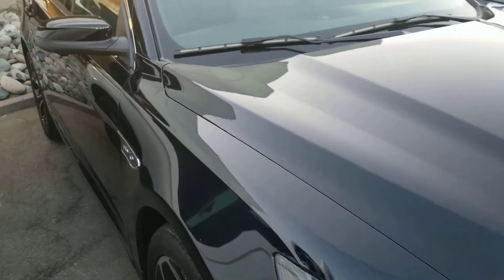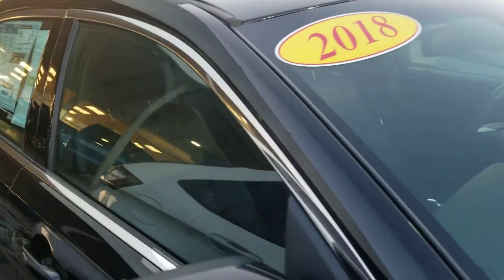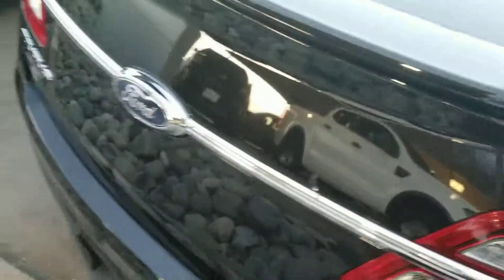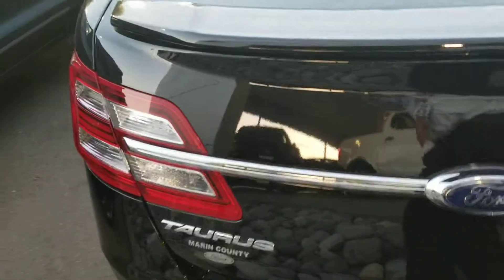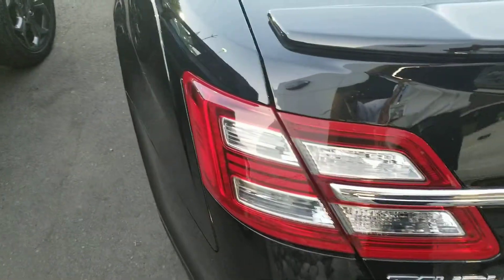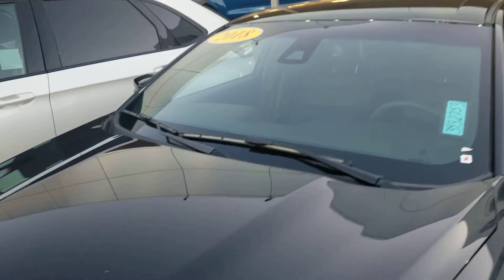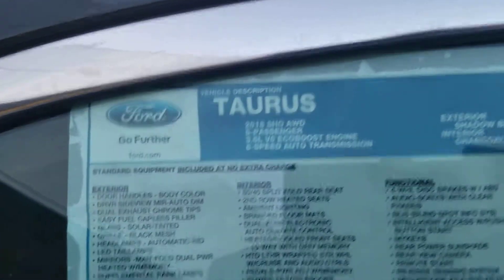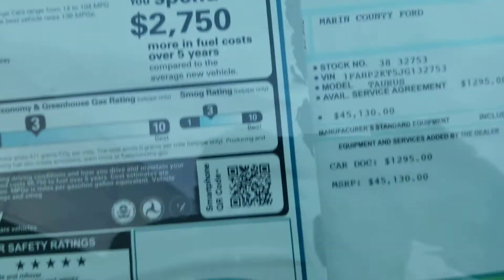2018 FORD TAURUS SHO AWD 401A PACKAGE